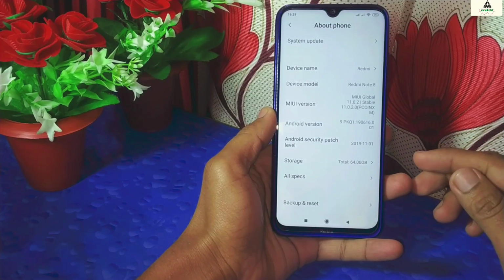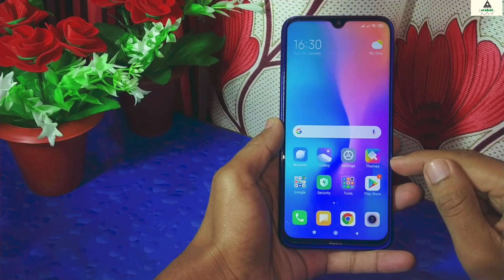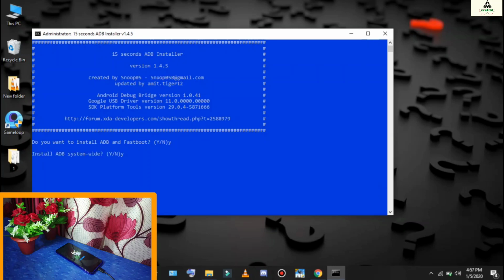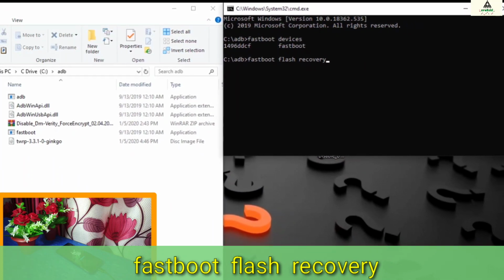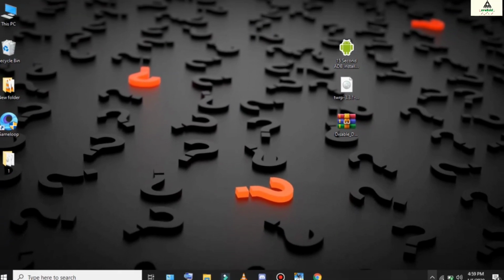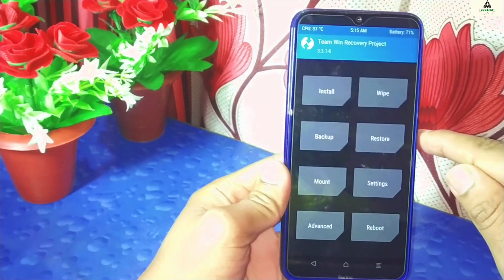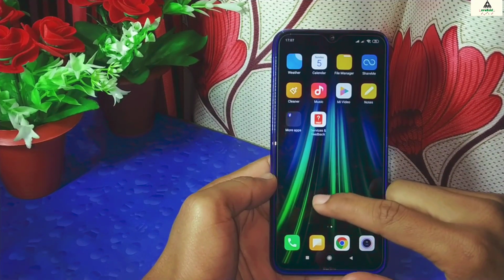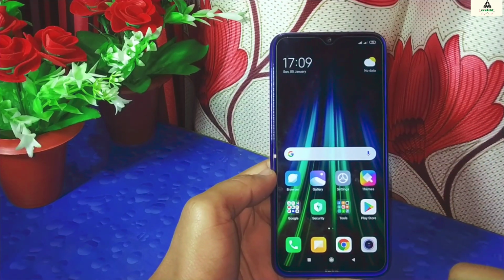[MIUI 12] Install Official Custom Recovery TWRP On Redmi Note 8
Welcome to Craxoid. Today in this video I will show you How can you install Custom Recovery TWRP On Xiaomi Redmi Note 8 which is based on MIUI 12.
Watch this full video and understand the full procedure to install TWRP On Redmi Note 8. This is the best guide for the people who wanted to do customization with their phone like installing new custom ROM's, kernel's and root your phone. So to do these kind of customization, custom recovery is necessary to be installed on you device. So watch this best guide to install TWRP on Xiaomi Redmi Note 8.